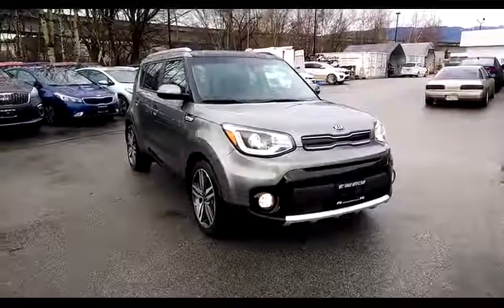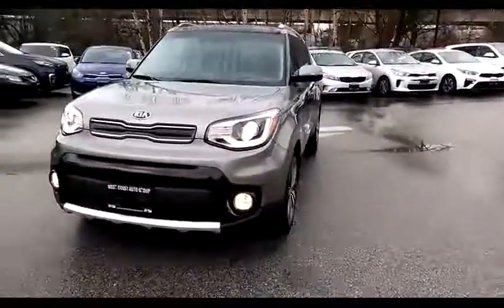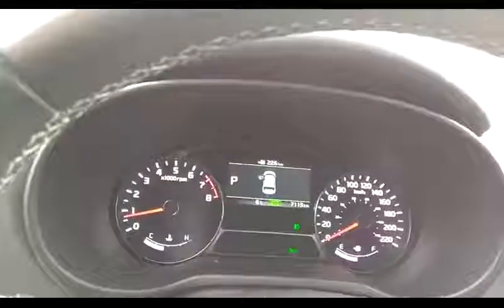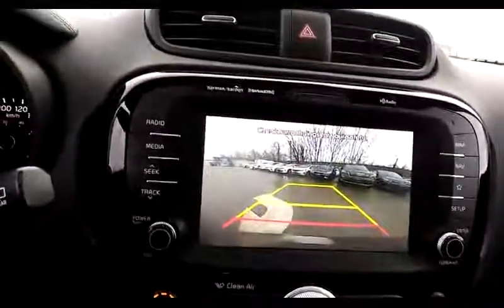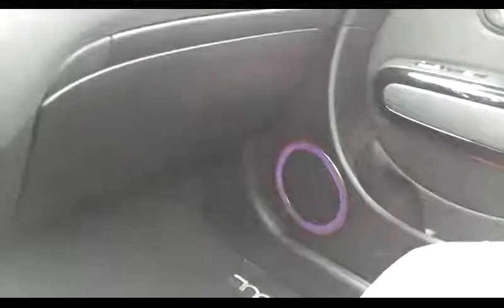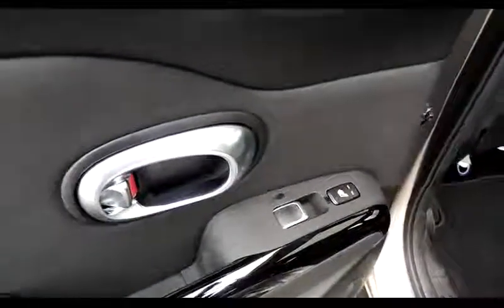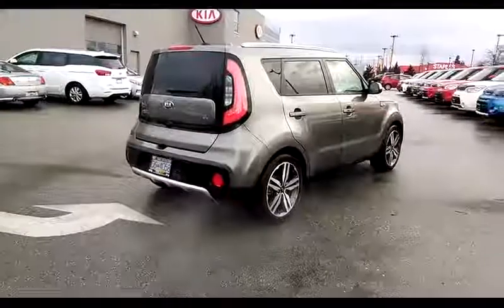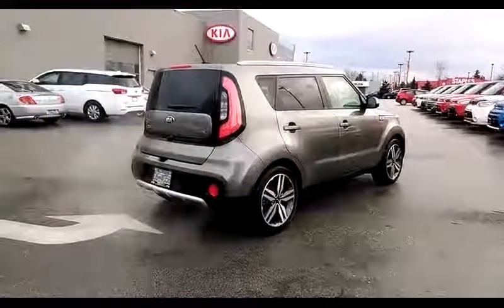2018 Kia Soul EX Tech | Demo Clearance Model | Available at West Coast Kia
Searching for a safe, reliable vehicle? Consider our Demo Clearance Model, the 2018 Kia Soul EX Tech available at West Coast Kia!

This Demo model comes equipped with the Balance of Factory Warranty, plus offers low kilometers and many great features, including:

✅ Harmon Kardon Premium Sound system
✅ Heated Front Seats & Steering Wheel
✅ Panoramic Sunroof

Interested in taking this 2018 Kia Soul EX Tech for a test drive?

Stock # D-SH611971

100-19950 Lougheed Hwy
Pitt Meadows, BC V3Y 2S9
Canada